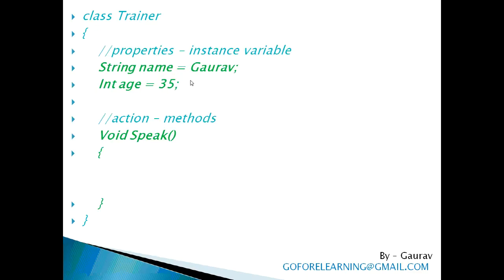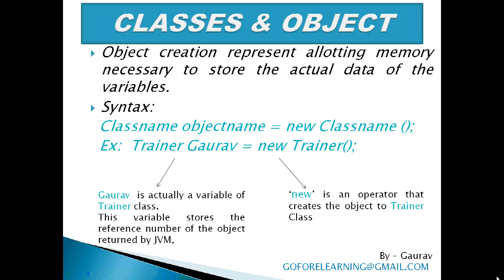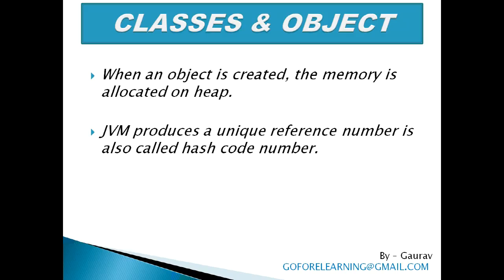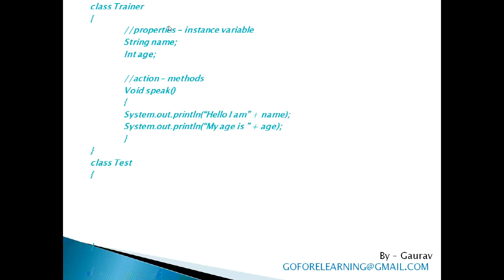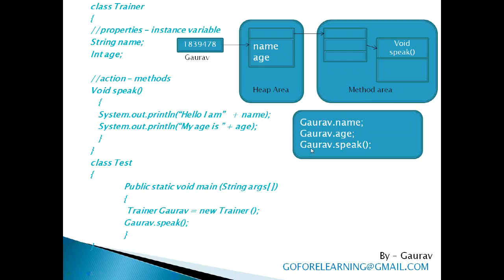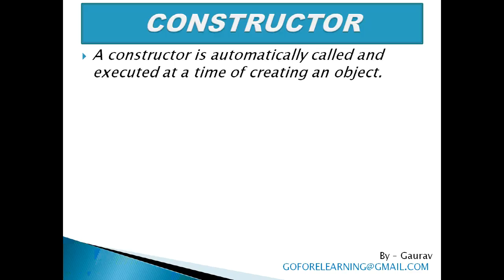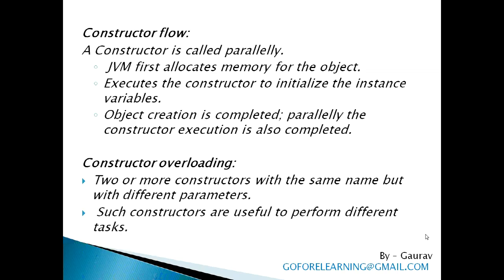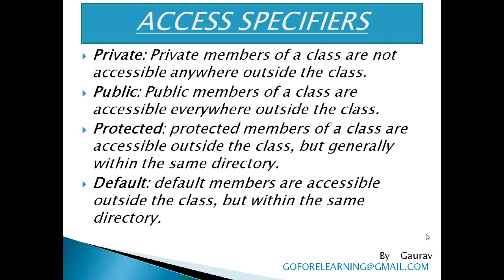CLASSES & OBJECTS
Java For Beginners :
Quick and easy way to learn CLASSES & OBJECTS.

1) CLASSES & OBJECT
2) CONSTRUCTOR
3) ACCESS SPECIFIERS